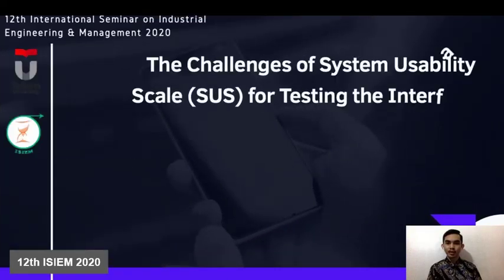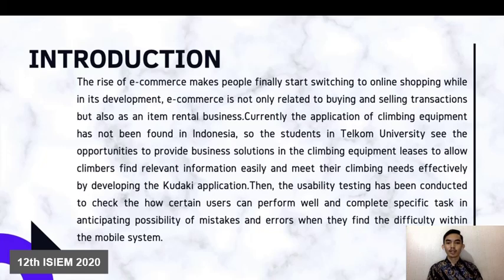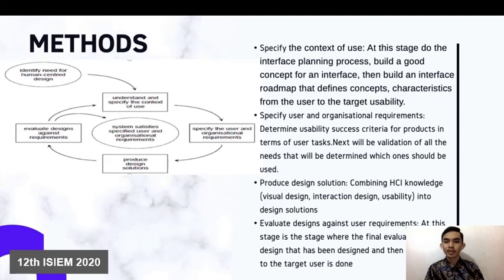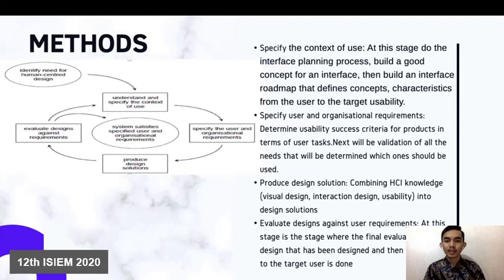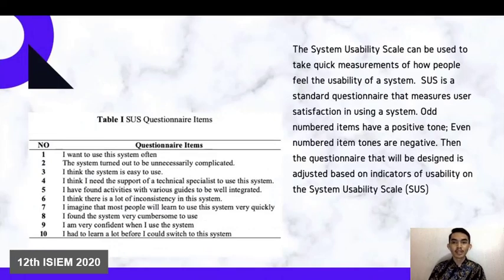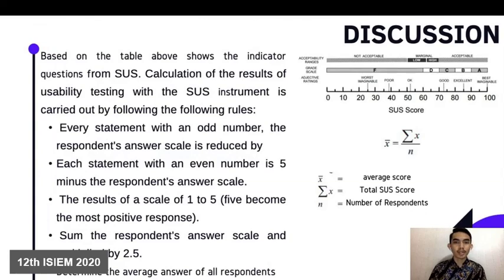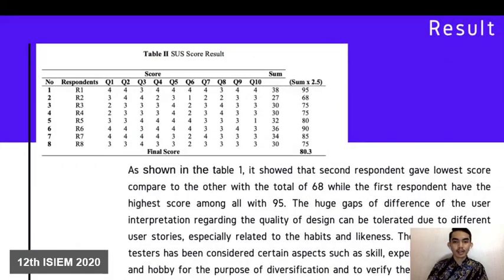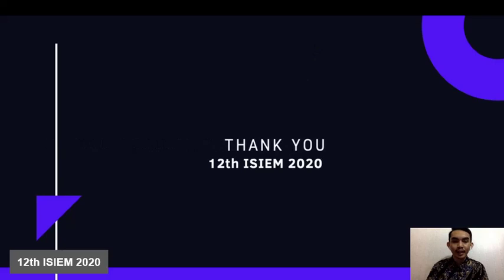076 Chandra Wardana - 12th ISIEM 2020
Video Presentation of 12th ISIEM 2020 Participant

The title: The Challenges of System Usability Scale (SUS) for Testing the Interface of Android Mobile Application of Hiking

Presenter: Chandra Wardana - Telkom University